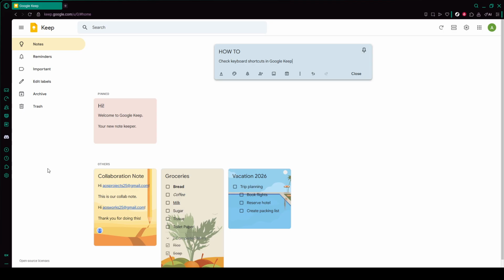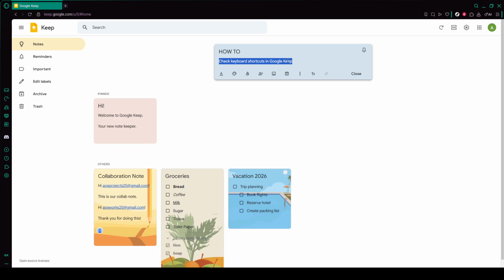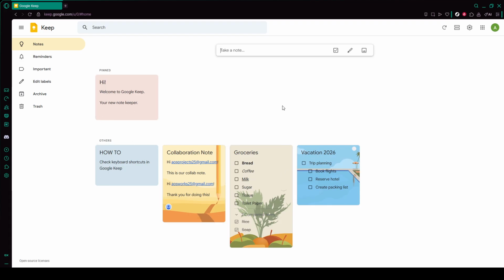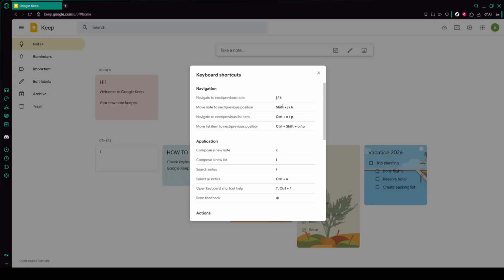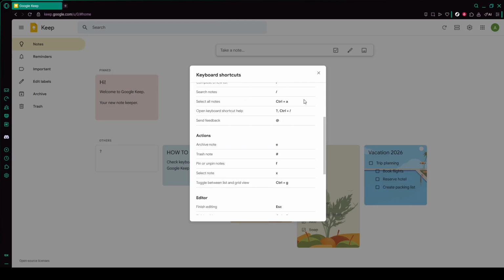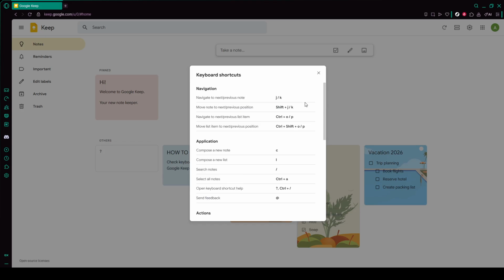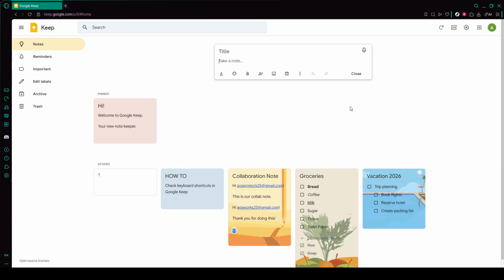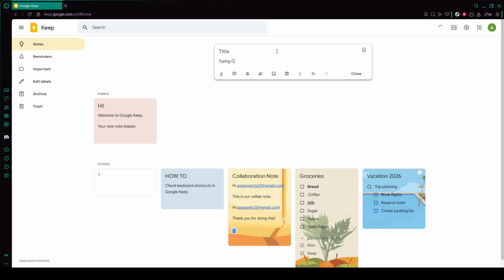How to Check Keyboard Shortcuts in Google Keep 2026 (Quick & Easy)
In this video, we will explore how to check keyboard shortcuts in Google Keep, enhancing your productivity with this versatile note-taking tool. Whether you're a beginner or looking to optimize your workflow, understanding these shortcuts can significantly improve your efficiency and workflow management.

You'll learn step-by-step how to access and utilize keyboard shortcuts within Google Keep. Don't miss out on this valuable knowledge that can enhance your note-taking experience. Watch till the end to become a pro at using Google Keep!